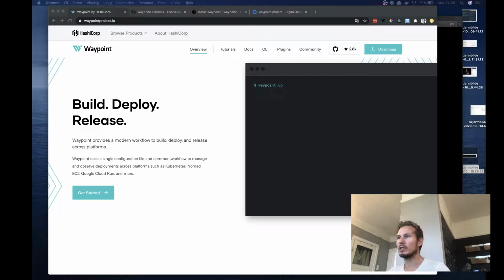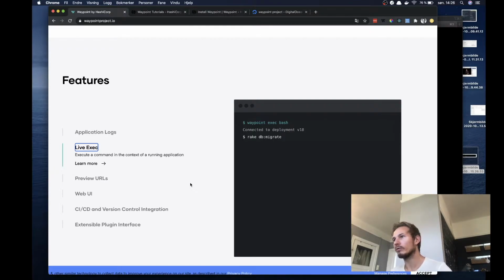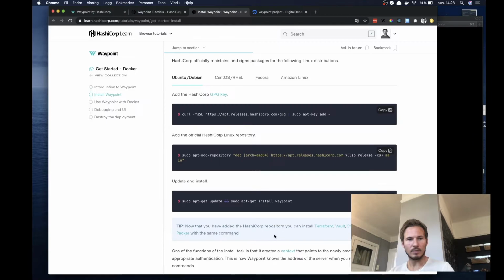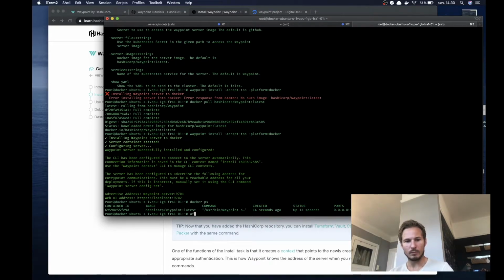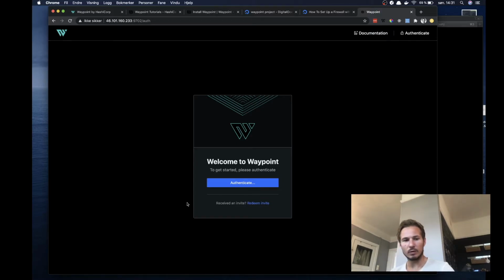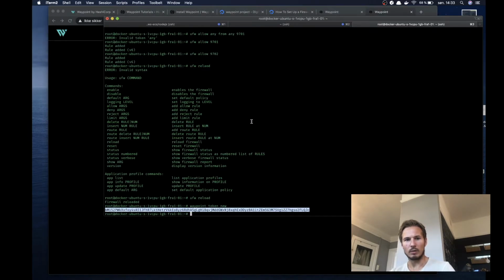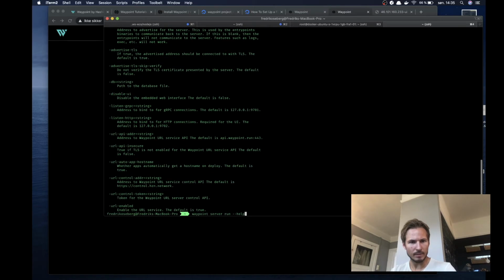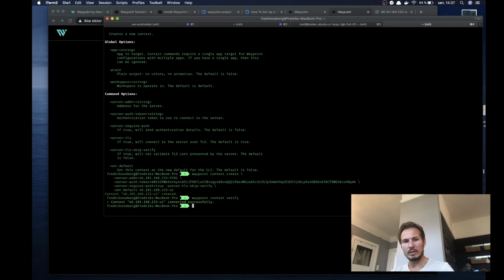Setting up a waypoint server with docker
In this video, we'll set up a waypoint server remotely on a digital ocean droplet and connect to it via the CLI on our local machine.